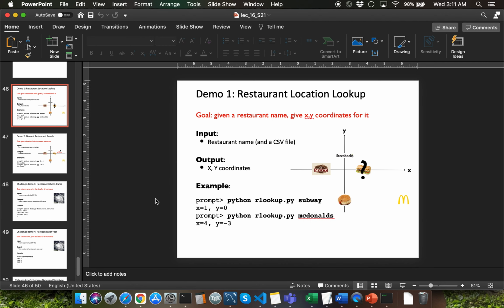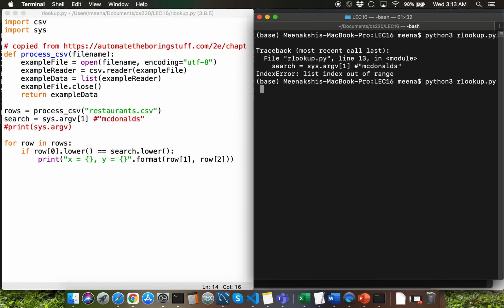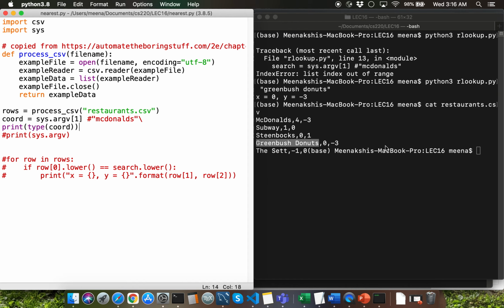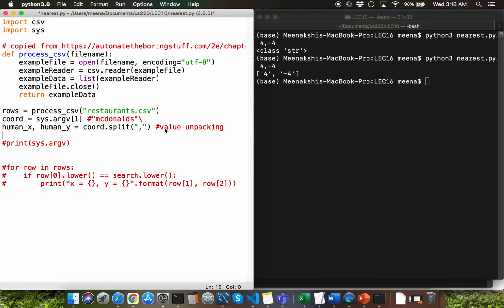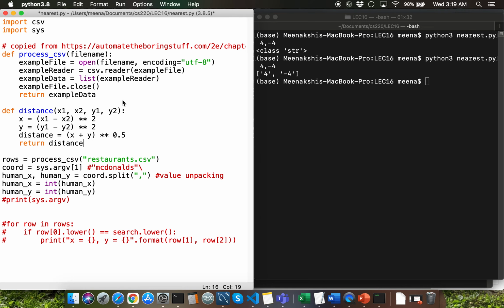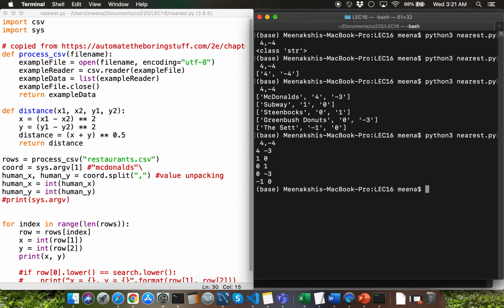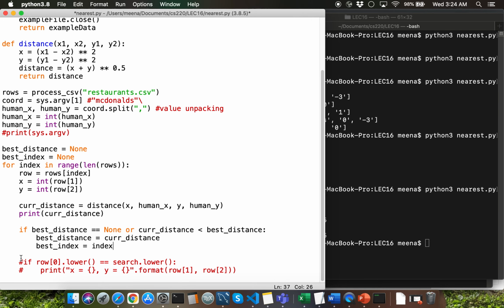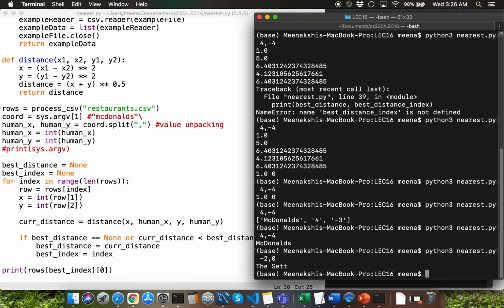[CS 220 / CS319 Spring 2021] LEC 17 Video 4: nearest.py